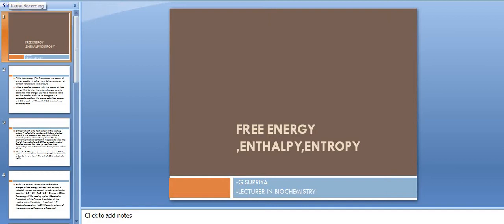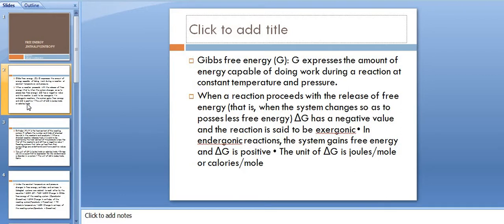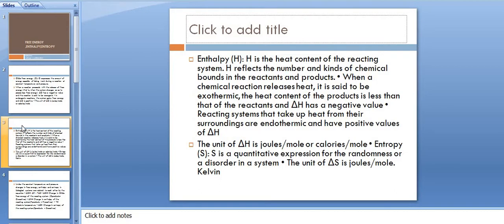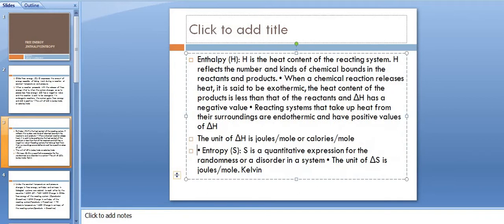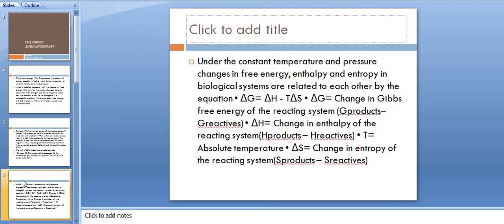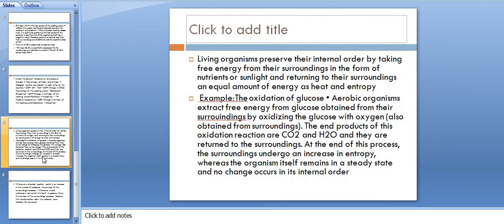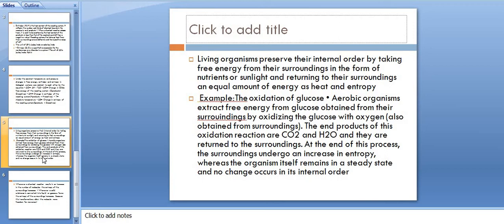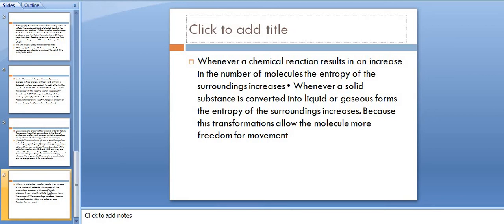free energy ,enthalpy , entropy class